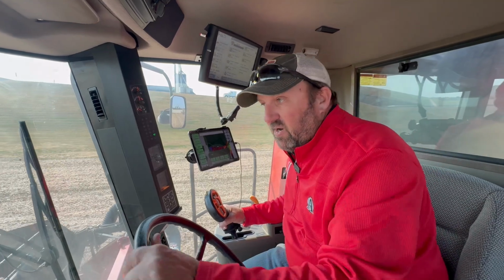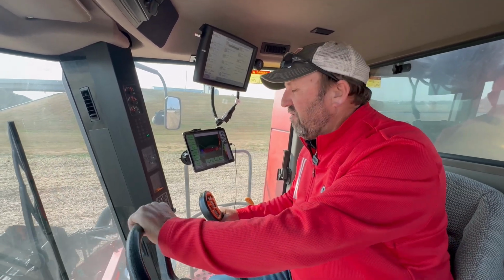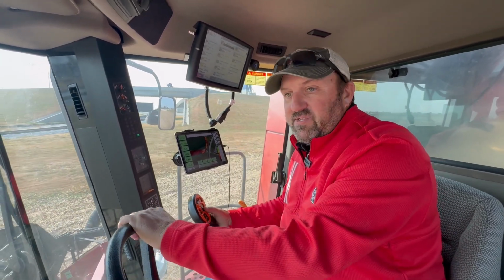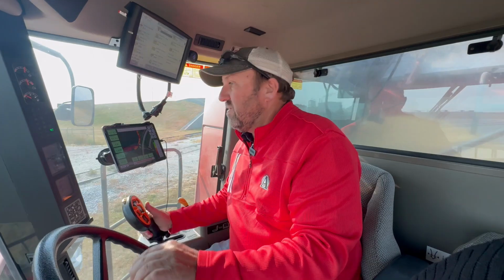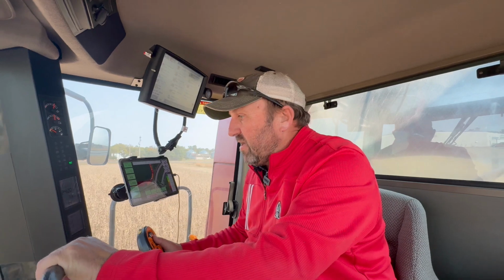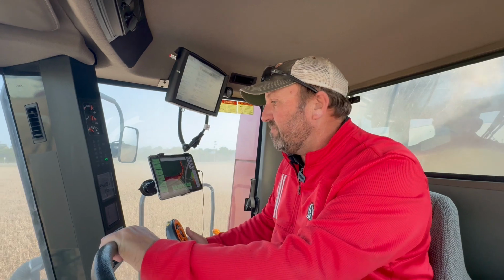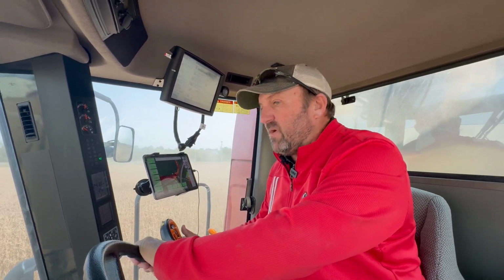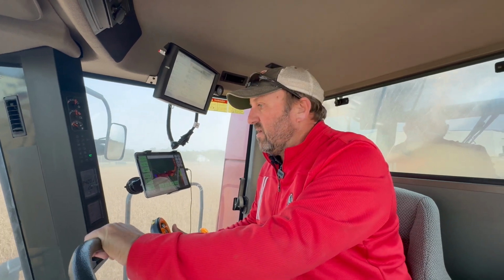BushelUp | 10-8-24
On the soybean front, yields have been quite variable. Some fields have surprised us with high yields, while others haven't met our expectations. We're crunching the numbers from our recent harvest activities and should have more information to share soon. Soil sampling is in full swing, and it's crucial to get those results back early to start planning for next year. Our crews are ready to pull samples while the weather is nice, so keep them busy to get ahead. Dry fertilizer application in the fall has significant benefits, especially when integrated with tillage and lime fields. Doing this work now prevents surprises in spring, whether it’s wet conditions or late thawing. Fertilizer markets are uncertain, particularly with recent conflicts affecting prices. Stay in touch with your local rep to make informed decisions and keep track of market changes.